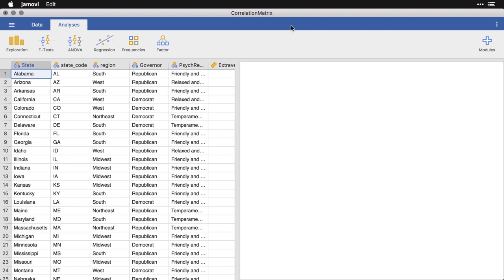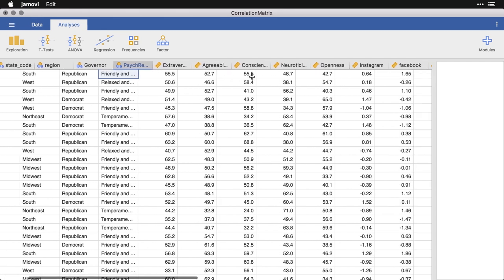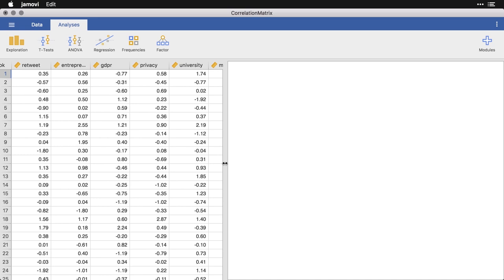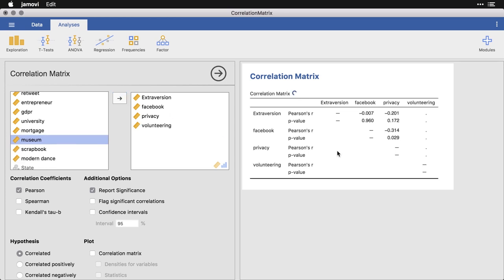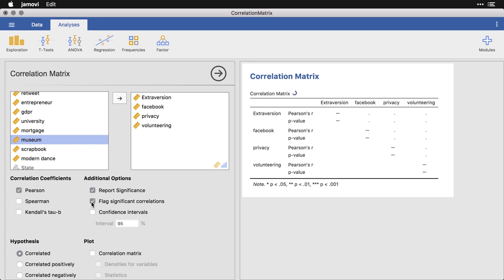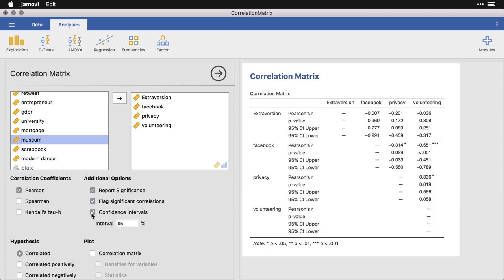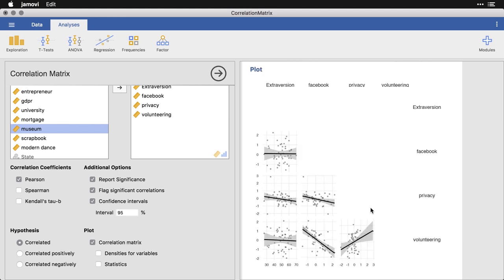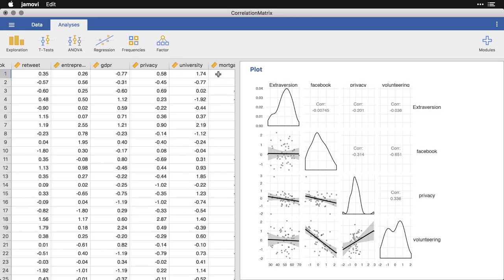Correlation matrix — jamovi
The correlation, also known as the Pearson product-moment correlation coefficient or r, is a common method for measuring the strength of association between two variables. jamovi makes it easy to get insight from several associations at once with its correlation matrix. Thanks for visiting and let us know what you'd like to see!